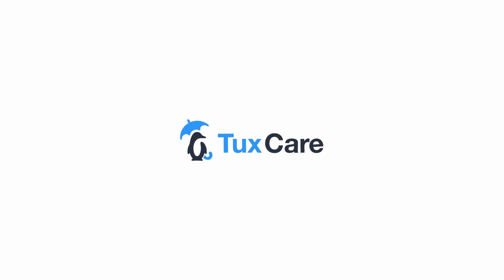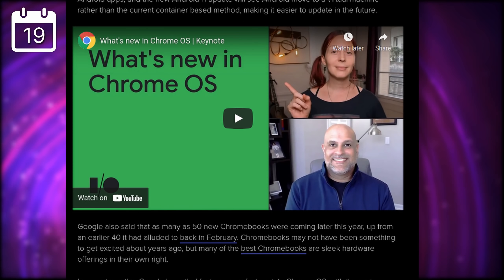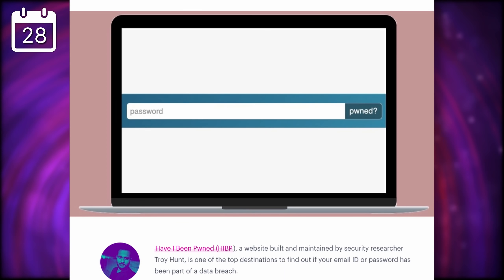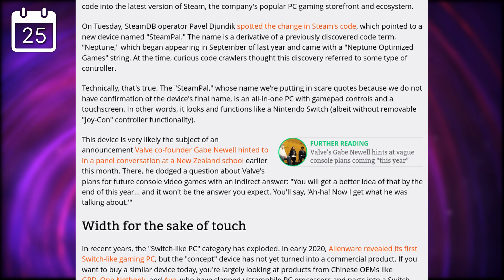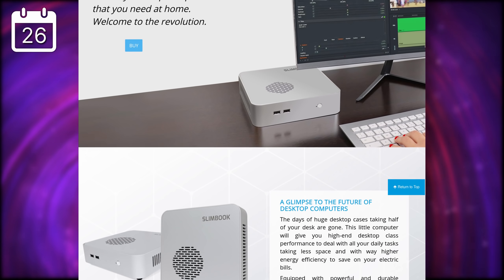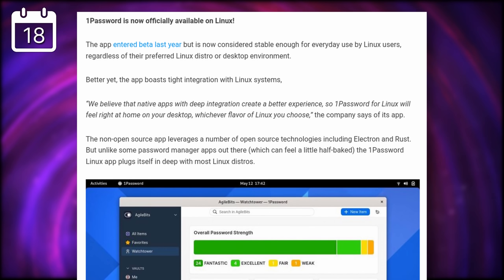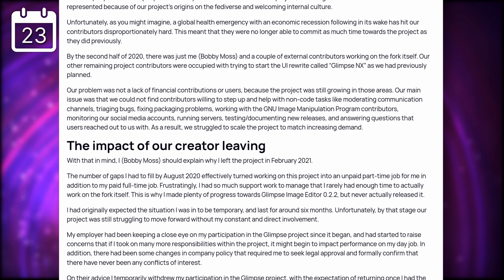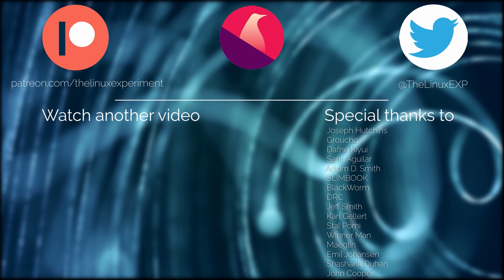Linux powered Steam handheld, Linux apps on Chrome OS, and then end of GLIMPSE - Linux News May 2021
This time, we have tons of new hardware running Linux out of the box, Valve rumored to launch a linux powered Nintendo Switch like device, the end of the GLIMPSE project, and plenty of other updates.

00:00 Intro
01:32 Linux News
03:31 Open Source News
05:12 Gaming News
07:15 Hardware News
10:49 Application News

Google has announced that their integration with Linux will deepen with the release of Chrome OS 90.

Someone received a DMCA notice after downloading an ISO of Ubuntu through bittorrent.

Google finally launched Fuschia, however that thing is supposed to be pronounced, its long announced open source operating system, that they have repeatedly billed as "not a replacement for Android".

Have I been Pwned, the tool that lets you know if one of your online accounts are part of a data leak, is now open source.

Days Gone is now working on Linux through Proton Experimental. The Mass Effect Legendary Edition also now works using the latest release of Proton GE

It seems like Valve wants in on the craze around Nintendo Switch - like devices, and is working on something codenamed the SteamPal.

Tuxedo announced their new InfinityBook Pro 14, a rare beast in the Linux laptop world, as it comes with a 3K screen.

Entroware, a UK based Linux computer manufacturer, announced their Proteus laptop.

Slimbook has a new version of its Slimbook ONE, a super small form factor desktop that still packs a good amount of power.

Yet more JingPad A1 news, with a new video showing a hands-on with the tablet, which seems to have made strides in the software department.

OnePassword now has an official Linux app out and available, since it's out of Beta.

Inkscape got a new release, version 1.1, with a lot of new features to help users better take advantage of the power of this open source vector drawing app.

GLIMPSE, the fork of GIMP with a non connoted name, is on pause and won't receive further updates for now.

OnlyOffice, the open source office suite, has a new release out, version 6.3. It brings a long awaited dark theme, with a slightly revamped light theme as well, but you can keep using the previous look if you prefer.